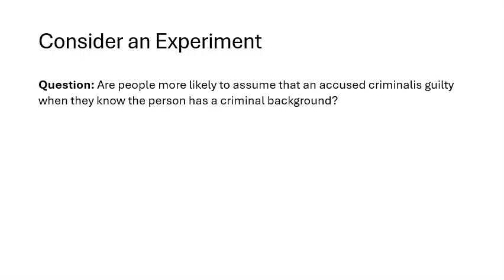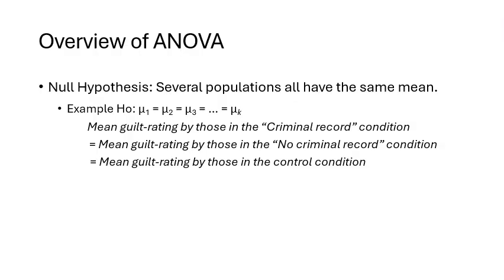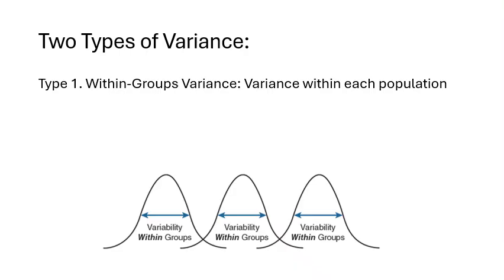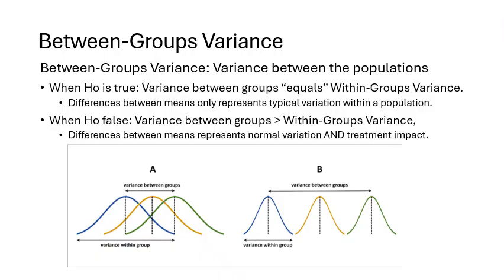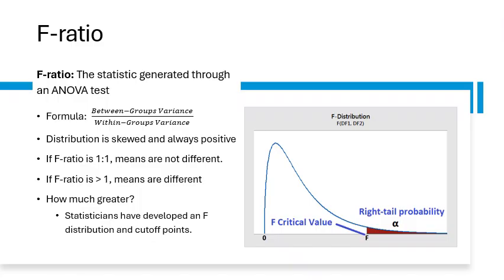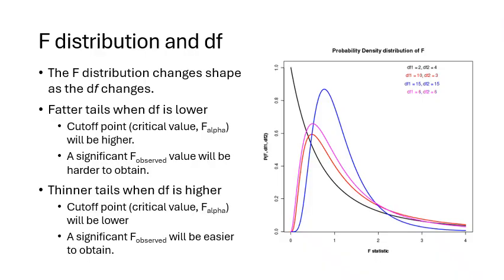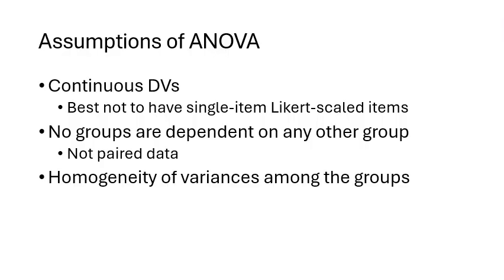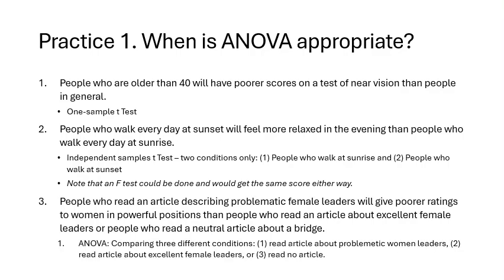09Av, ANOVA Basics